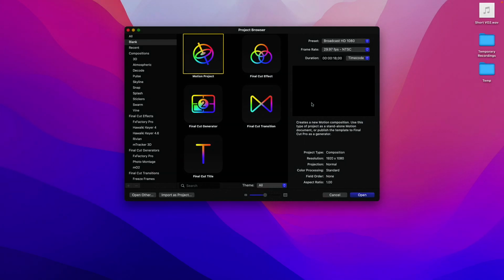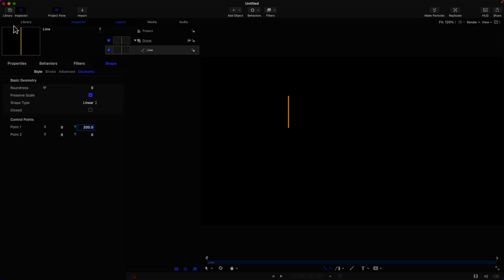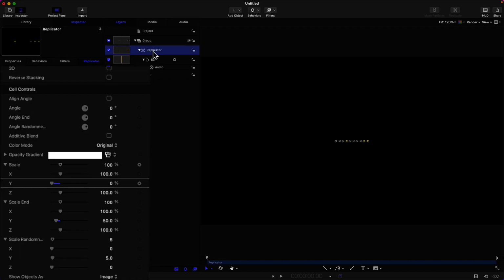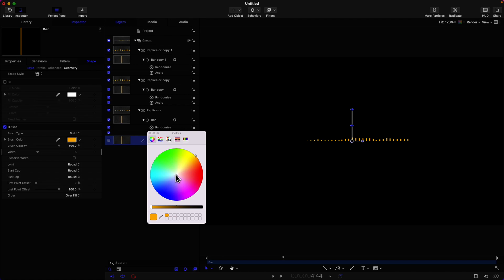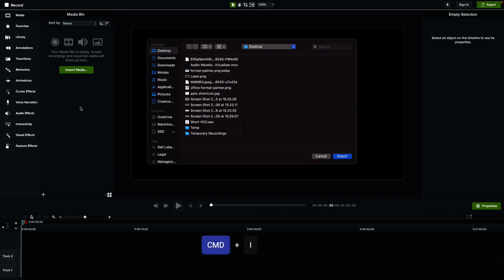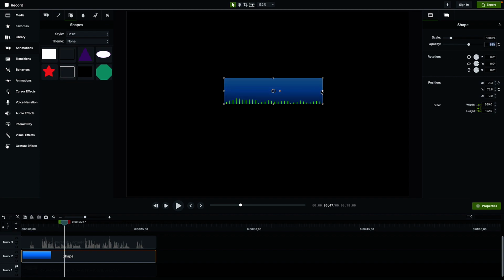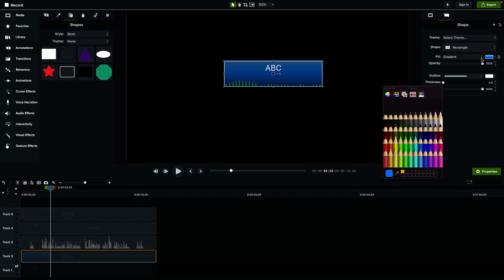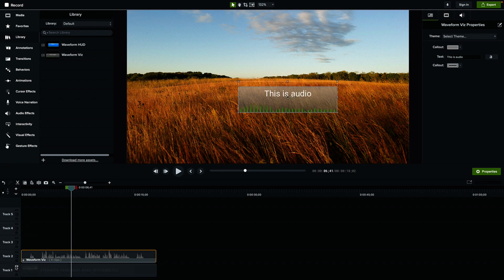Creating an Audio Waveform Visualization with Apple Motion & Camtasia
Learn how to create a Audio Waveform HUD element using Apple Motion and Camtasia.

With thanks to Simon Ubsdell - a deity in the pantheon of Apple Motion